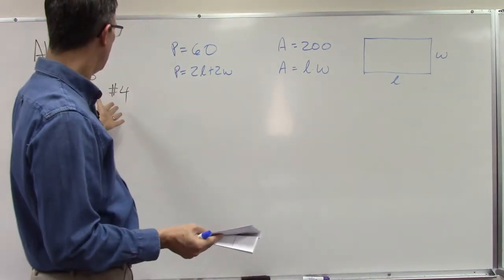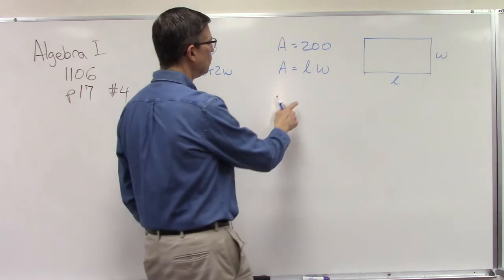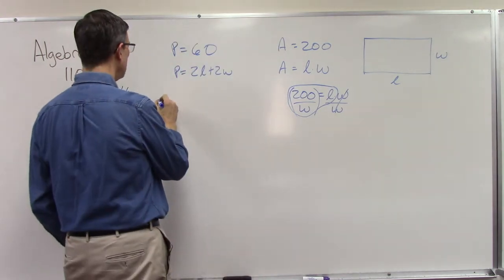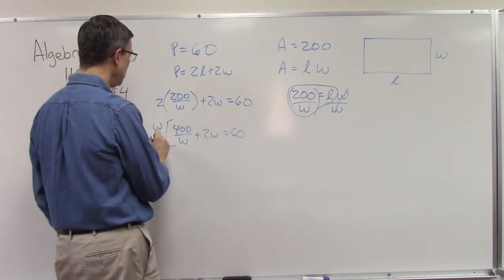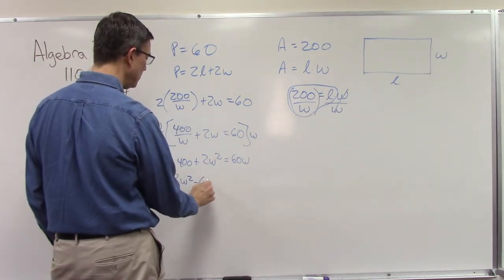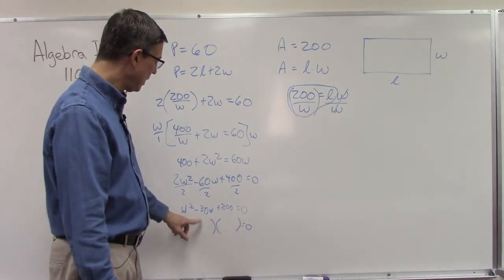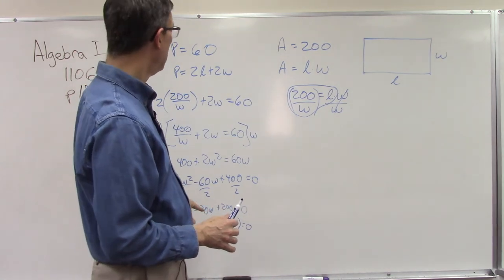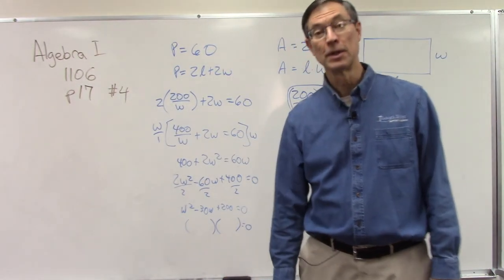Algebra 1106 p. 17 #4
This lesson gives some tips for setting up problem 4 about Perimeter and Area on page 17 of Algebra PACE 1106